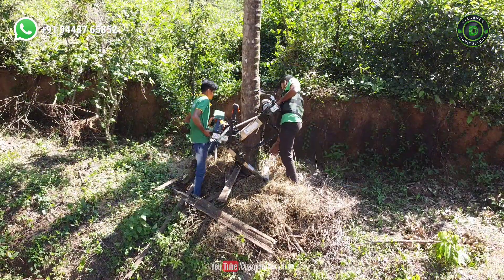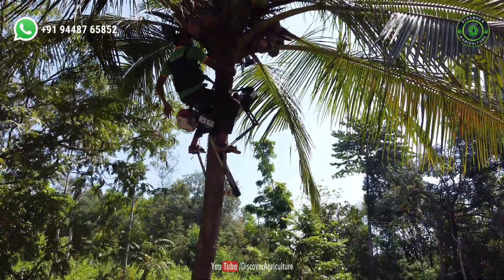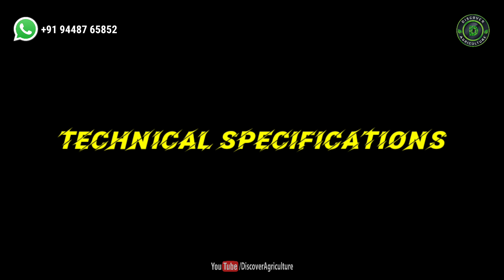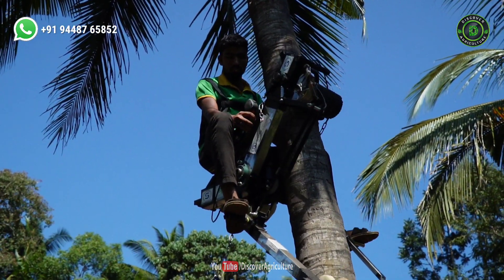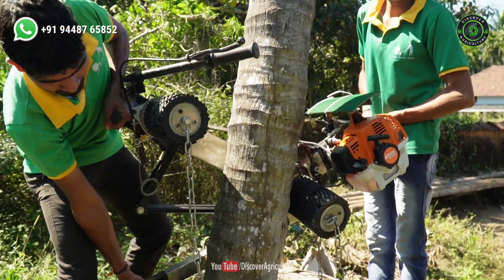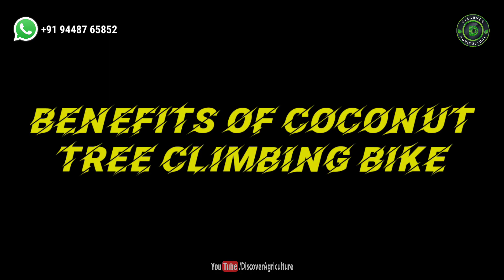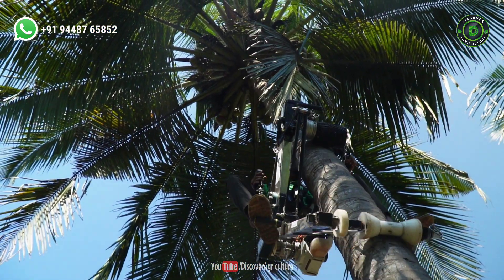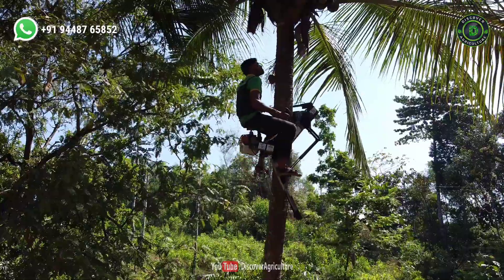Coconut Tree Climbing Bike | Coconut Tree Climber Machine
In wake of the fact that there is a shortage of traditional coconut tree climbers, farmers are finding it difficult to sustain the coconut plantation. However, mabens engineering took it as a challenge and invented ingenious bike-like equipment seated, on which a person can easily climb up to the top of a vertical coconut tree for plucking coconut. In this video, we will give complete information on this machine. Watch this video till the end.

0:00 Introduction
0:40 Coconut Tree Climbing Bike
1:04 Technical Specifications of Coconut Tree Climber Machine
1:49 How to Climb a Coconut tree using a bike..?
3:27 Benefits of Coconut Tree Climber Machine
3:45 How to buy Coconut Tree Climbing Bike
4:02 Bottom Line